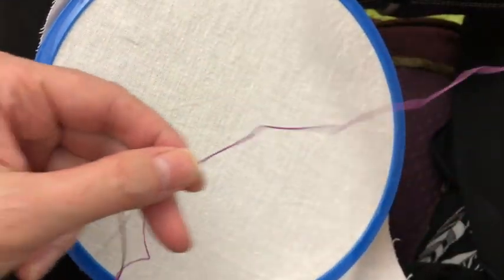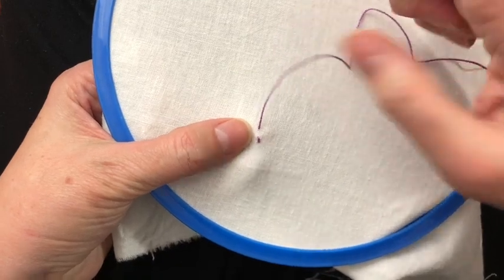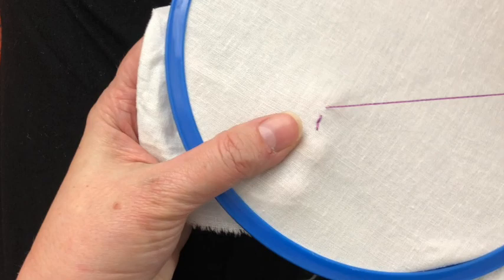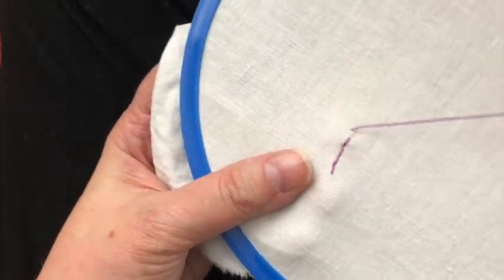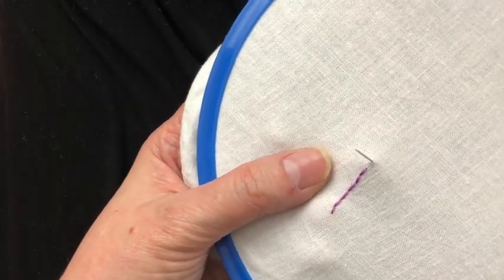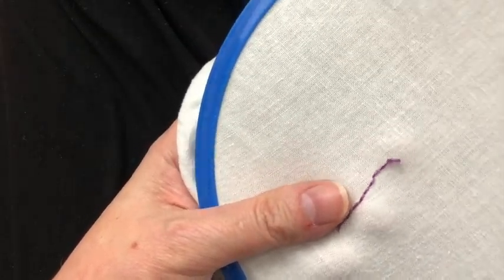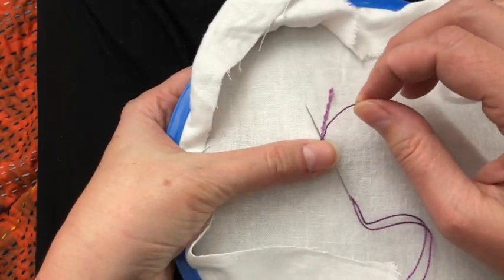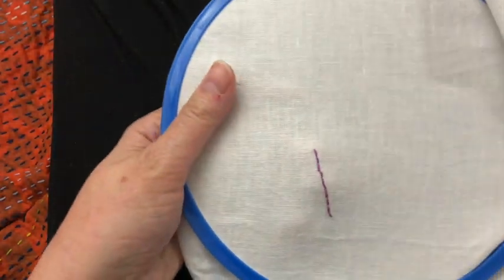Hand Embroidery Tutorial for Beginners: the Back Stitch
This easy step by step tutorial for beginners teaches you how to embroider the back stitch with Lyric Montgomery Kinard.
It's easy, it's fun, it is perfect for thicker embroidered lines.

Kits include hand dyed Perle cotton thread, needle, and pre-printed cotton cloth.
Inspirational Words:
If Not Now, When
Persist, Human Kinard, Be Both
Choose Love
Persist
Be the Change
Rise

All Buggy Beetles